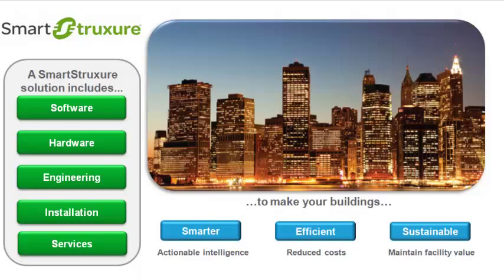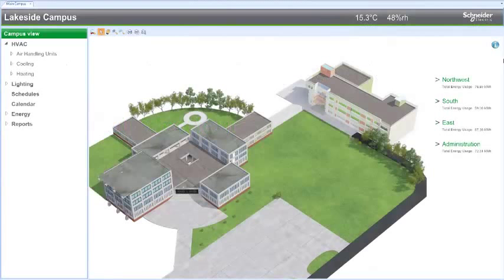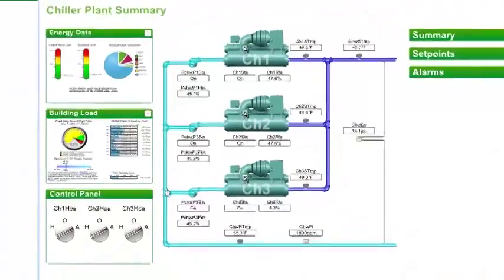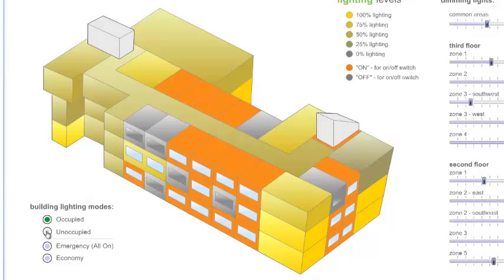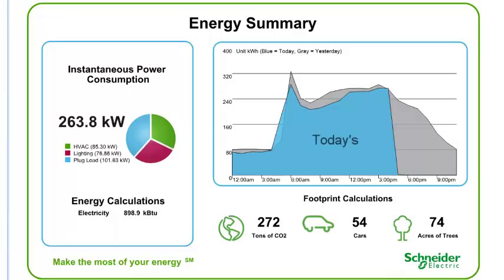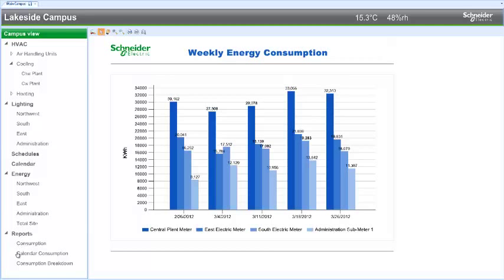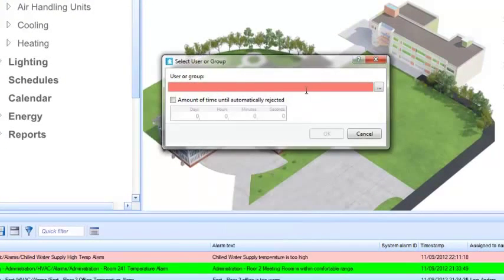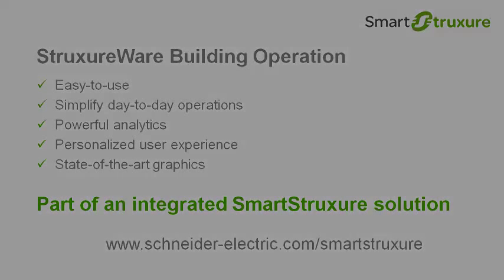SmartStruxure Solution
SmartStruxure™ solution enables you to monitor, measure, and optimize your building's performance throughout its life cycle — saving you money. You can't control what you don't measure. SmartStruxure solution, powered by StruxureWare™ Building Operation software, facilitates the exchange and analysis of data from energy, lighting, fire safety, and HVAC.